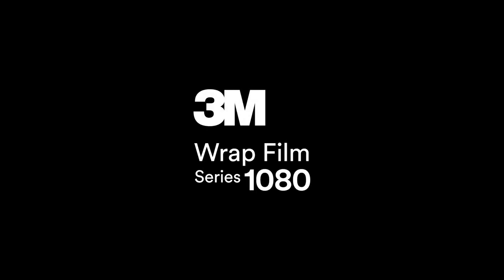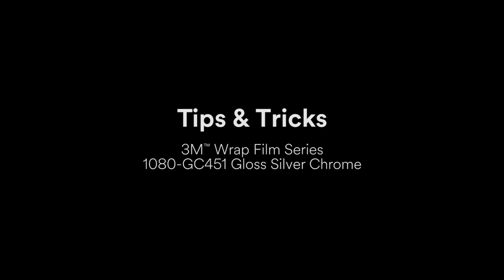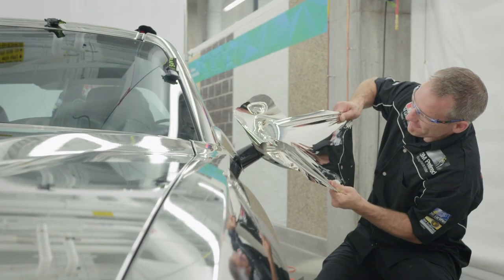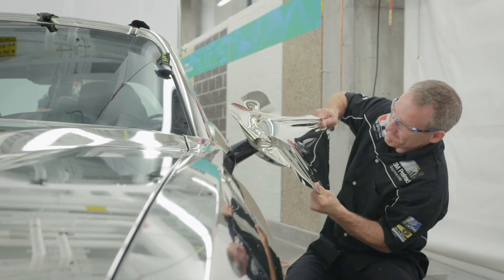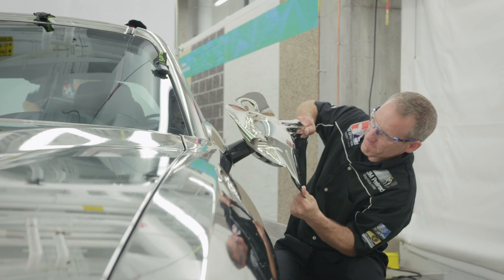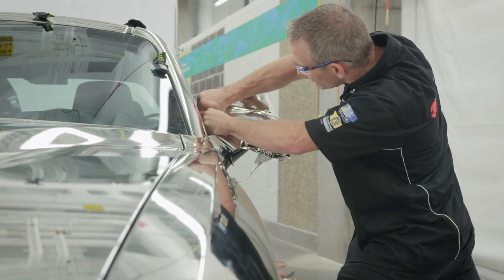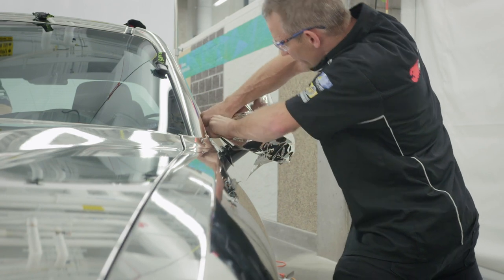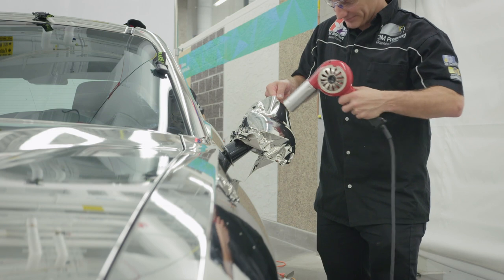How to Wrap a Mirror with 3M™ Wrap Film Series 1080-GC451 Gloss Silver Chrome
Learn how to wrap a mirror using 3M™ Wrap Film Series 1080-GC451 Gloss Silver Chrome with these helpful Tips and Tricks.